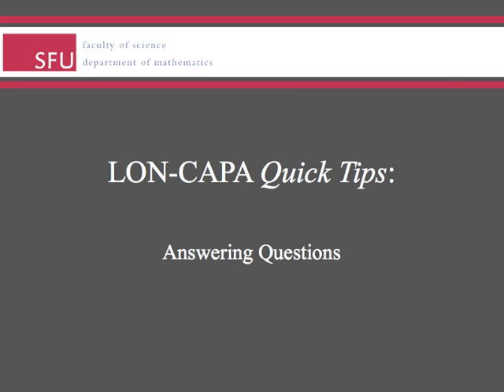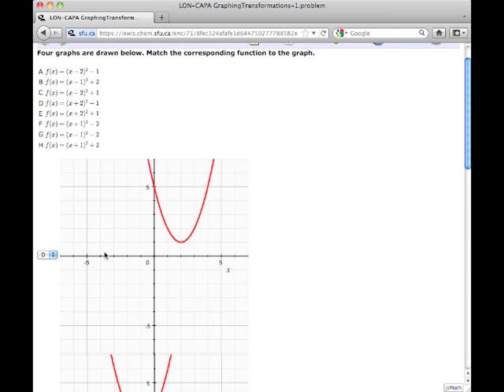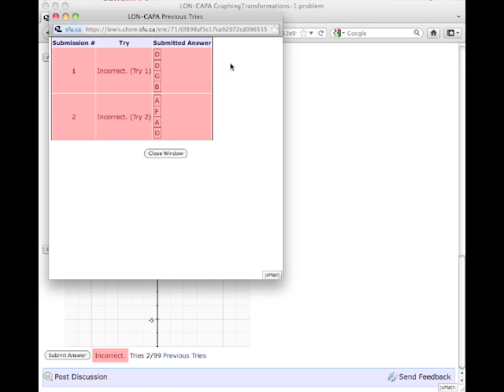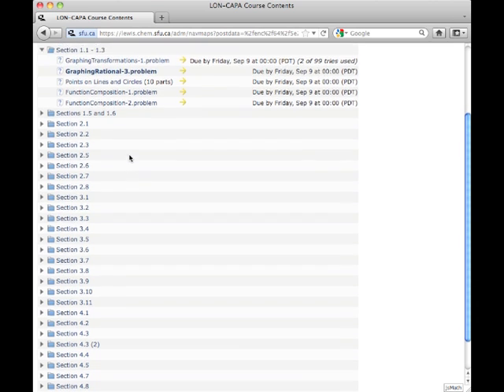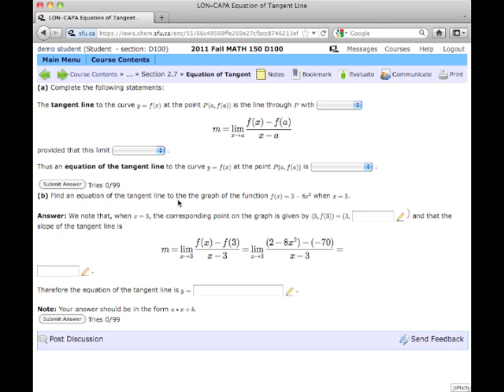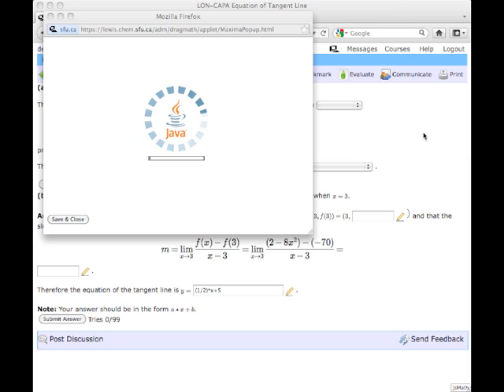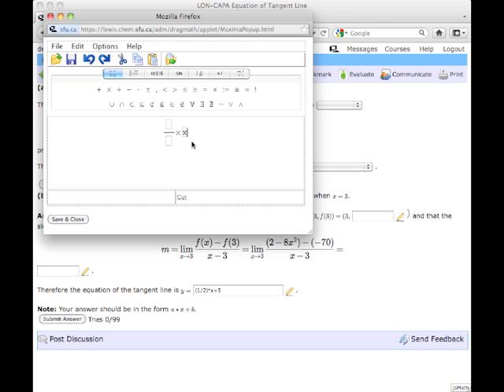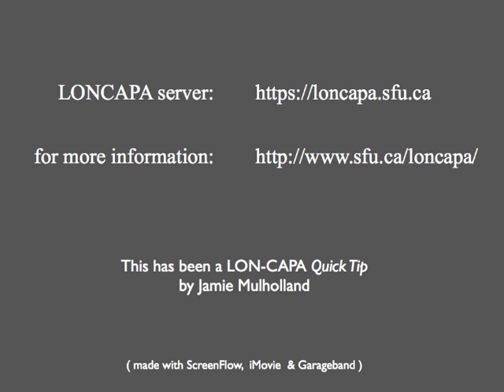LON-CAPA Quick Tip: Answering Questions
In this Quick Tip we look at how to navigate through the assigned questions and how to begin answering questions.  We also look at how to use "drag math" (the little pencil icon next to an input field) to enter in mathematical expressions.